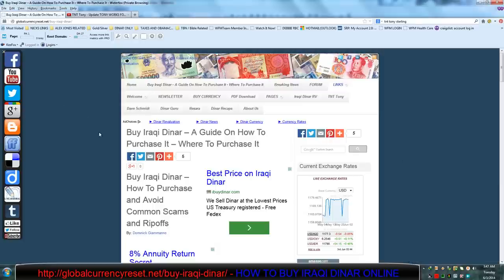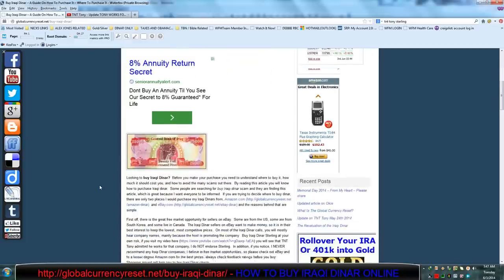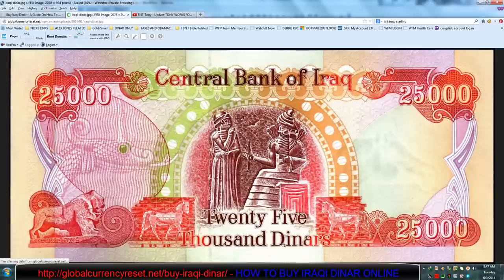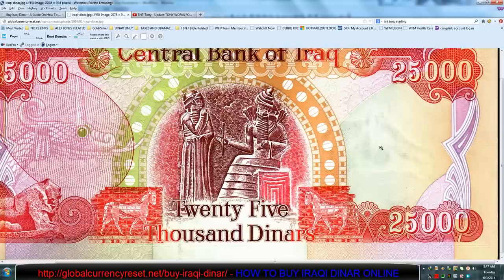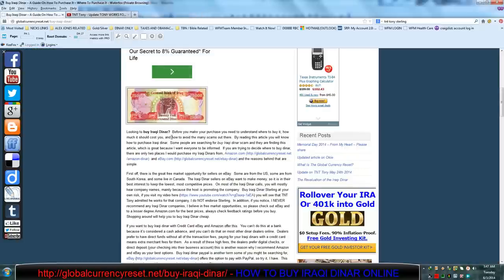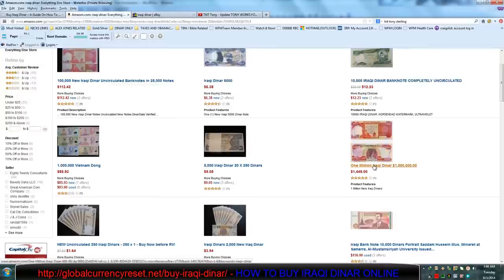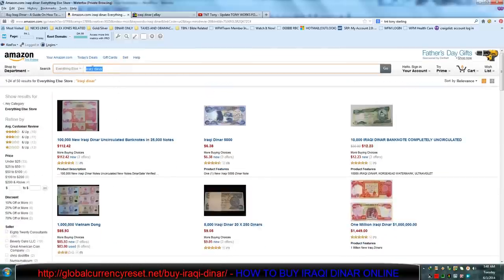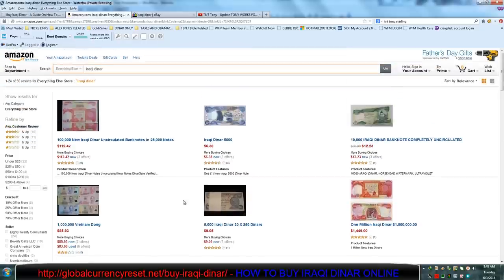How to Purchase Iraqi Dinar | Guide by Nick Giammarino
Nick Giammarino states that If you are thinking of buying Iraqi dinar you must buy PHYSICAL dinar, not options or reserves.  There is a reason why you should not buy options on eBay, learn why!

In this video and article, I expose the dinar option scam.   This is also known as Iraqi Dinar reserves. Clicking the above link shows my article on how you can buy Iraqi Dinar online.  You can buy dinars using a credit card, you can buy dinars using PayPal, and you can use amazon also.

The article link shows you how much you really should be paying for Iraqi Dinar.

This video is on the currency of Iraq, the dinar, abbreviated IQD.